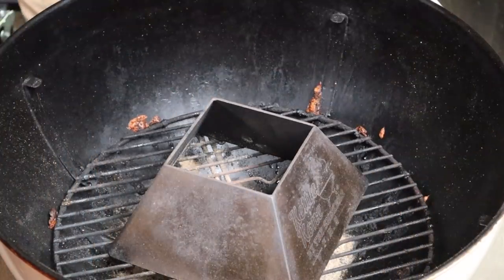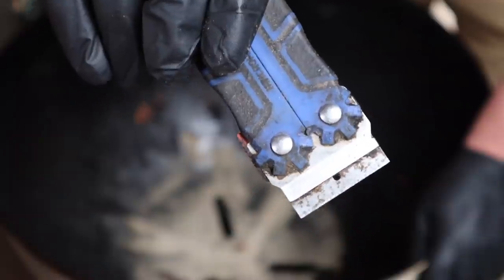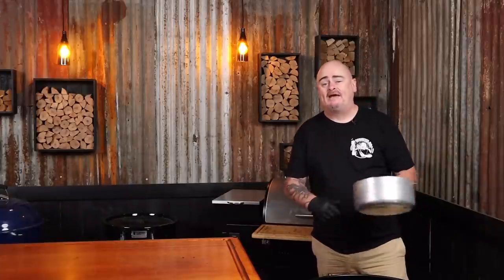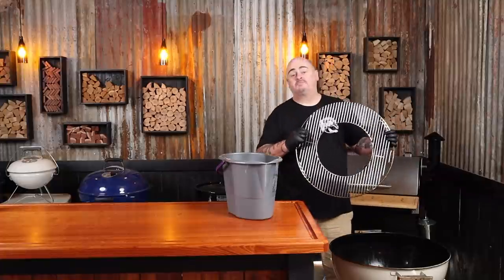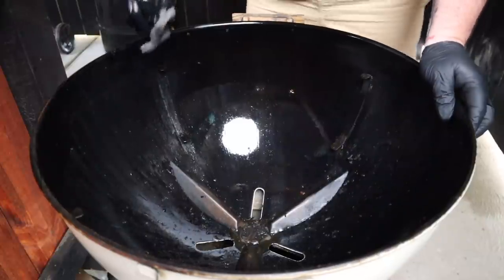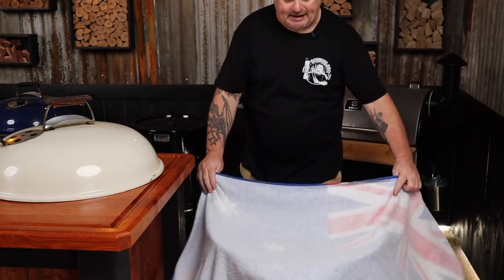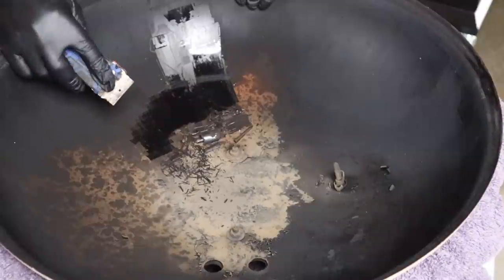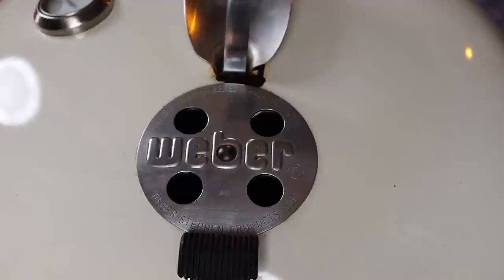This is my easy way to clean a Weber kettle method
This video is about my easy way to clean a Weber kettle. I'm going to show you the best way because it's the easiest and you'll have more time for other important things in your life, like cooking BBQ.

I've been asked by a lot of people how to clean their Weber grill. I'm not going to lie, it's the worst part about owning one.
But here is an easy way that you can do it after each use and every few months just to keep your Weber in good shape.

Materials Needed:
0000 grade steel wool
Course steel scourer
A bucket
Dishwashing liquid
Kincrome razor blade scraper
Spare razor blades
Paper towel
A couple of old towels
Gloves

Hydration:
 2 x beers